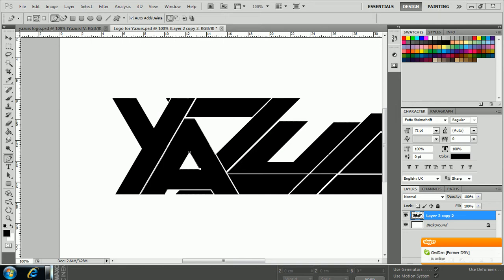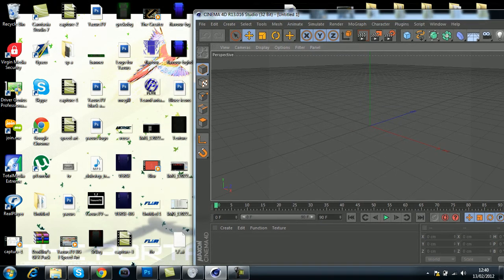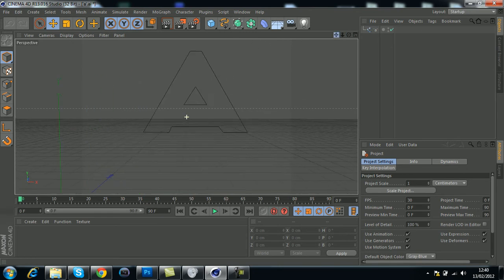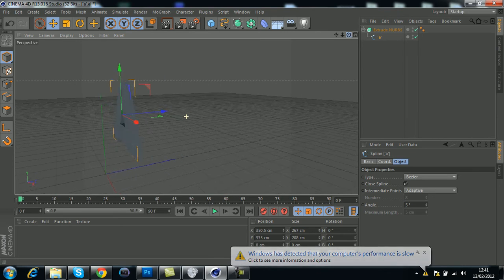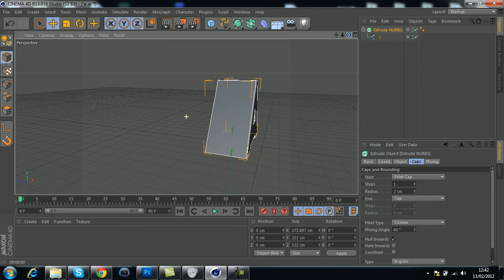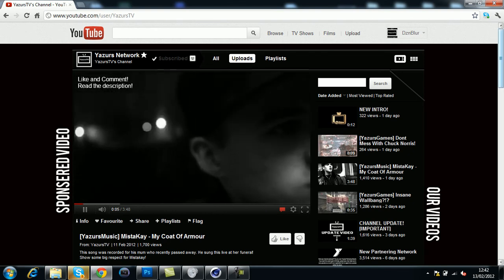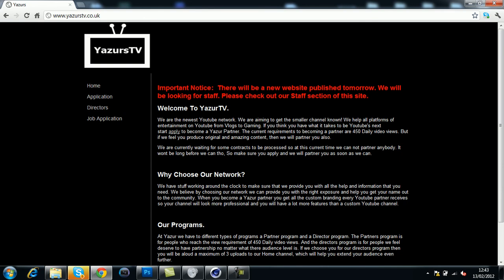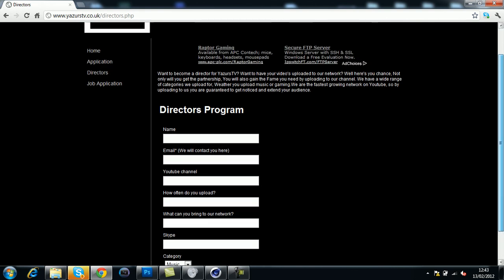How to import file from Photoshop into Cinema4D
'How to import file from Photoshop into Cinema4D' - I hope this tutorial helped you and please check out YazursTV